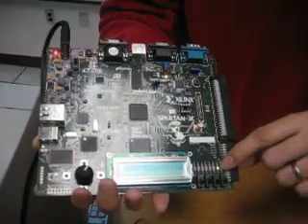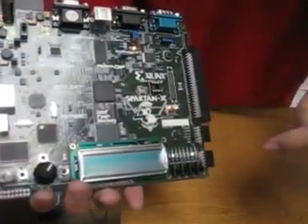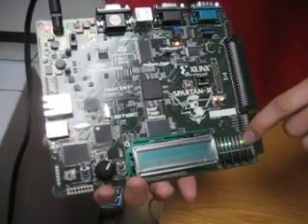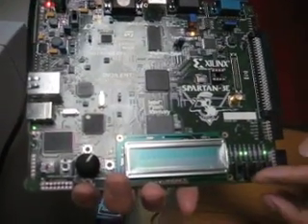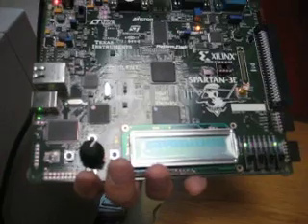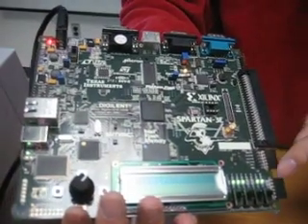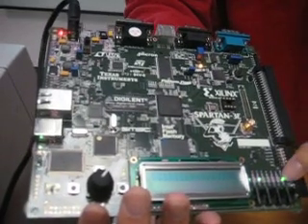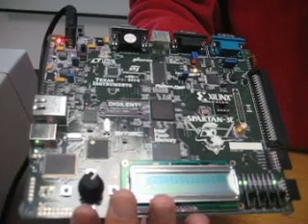VLSI / FPGA Design (UART)